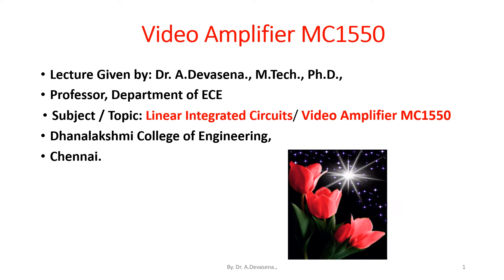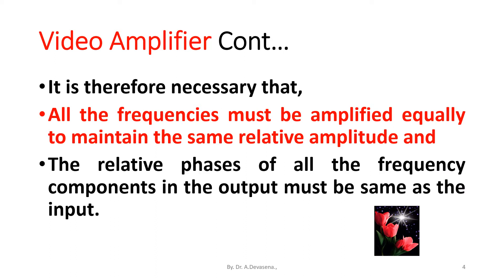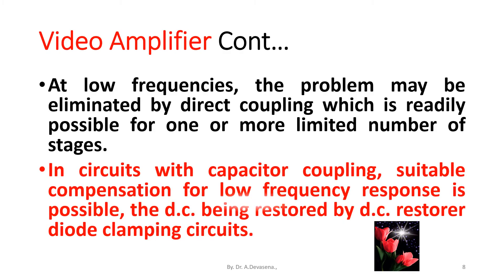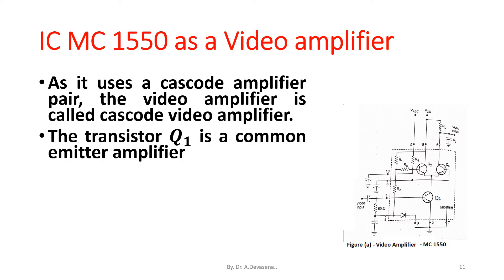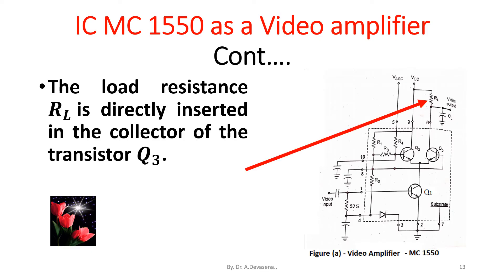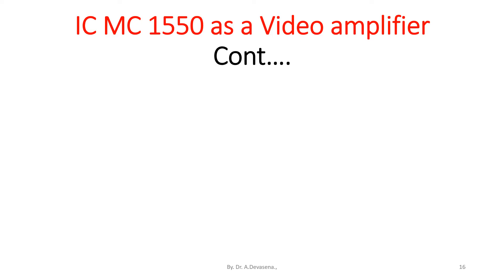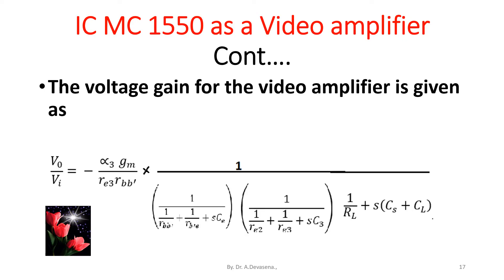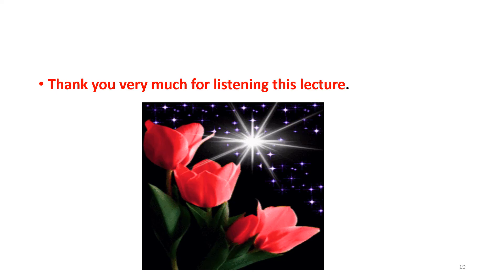VIDEO AMPLIFIER MC1550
A video amplifier has to amplify signals over a wideband of frequencies say upto 20 MHz.
For faithful reproduction of the picture, the shape and form of the video waveform must be preserved during amplification.
The shape of complex waveform depends only on the frequencies contained in the signal but also upon the relative phases.
It is therefore necessary that,
All the frequencies must be amplified equally to maintain the same relative amplitude and
The relative phases of all the frequency components in the output must be same as the input.
Video amplifier is essentially a wideband amplifier with bandwidth from d.c. to high frequency upto few megahertz.
The simplest wideband amplifier is the conventional RC coupled amplifier.
We know that, the frequency response of RC coupled amplifier is limited by coupling capacitor at the low frequency
and by the stray shunt capacitance at the high frequency.
In a wide band amplifier, such frequency response of the RC coupled amplifier is extended using compensated networks.
At low frequencies, the problem may be eliminated by direct coupling which is readily possible for one or more limited number of stages.
In circuits with capacitor coupling, suitable compensation for low frequency response is possible, the d.c. being restored by d.c. restorer diode clamping circuits.
High frequency compensation can be achieved by shunt-series peaking coils in the load circuits.
These coils help increase the effective load impedance
As it uses a cascode amplifier pair, the video amplifier is called cascode video amplifier.
The transistor 𝑸_𝟏 is a common emitter amplifier
 and transistor 𝑸_𝟑 is a common base amplifier and they together form a cascode amplifier.